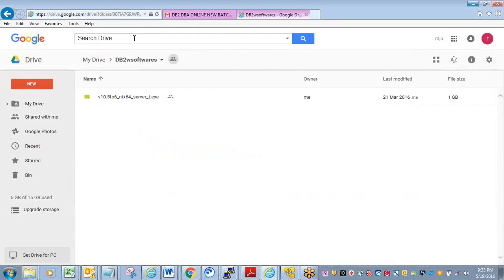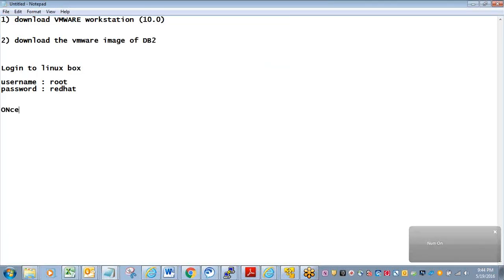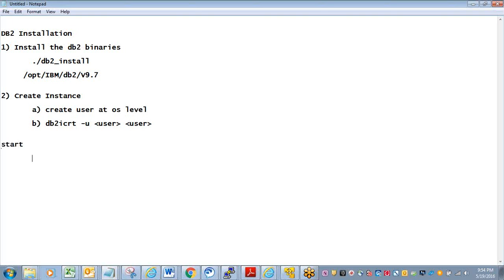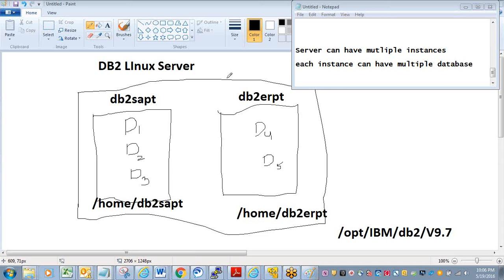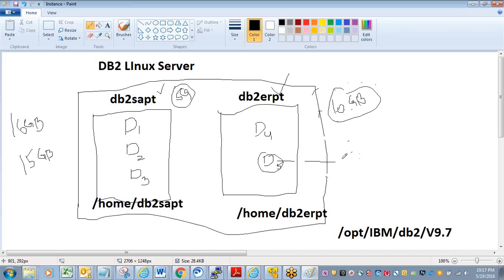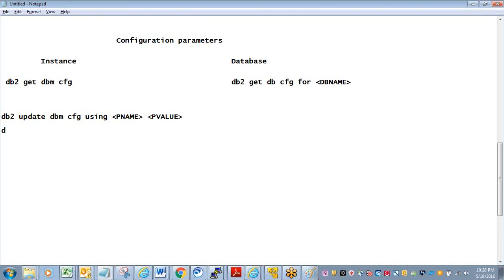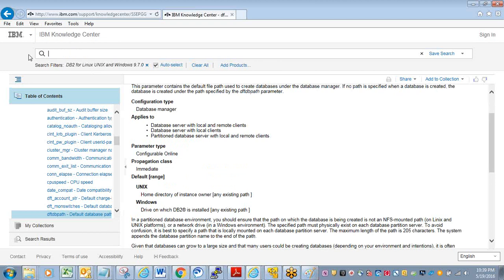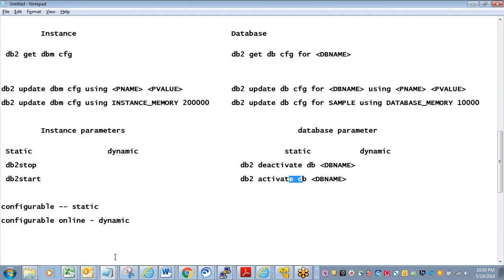DB 2 DBA UDB Introduction || Class 06 || By Visualpath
This video talks about DB2 DBA/UDB introduction.